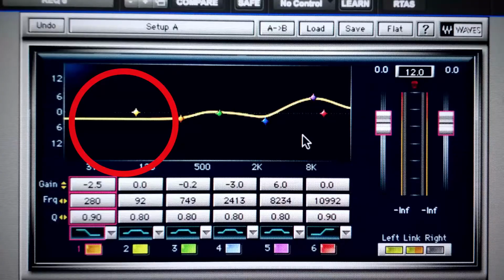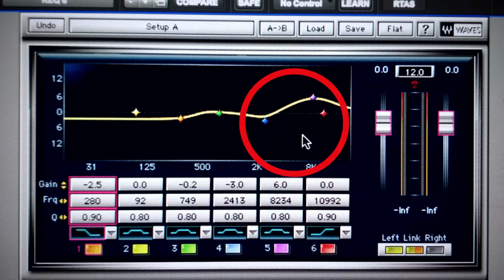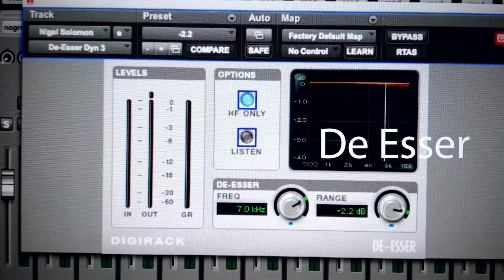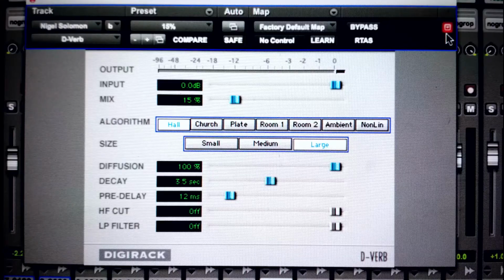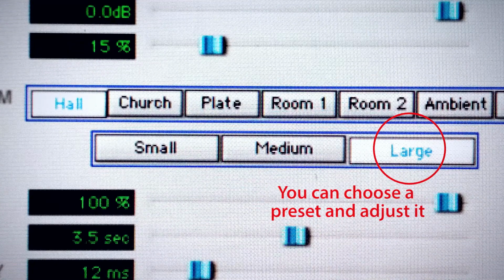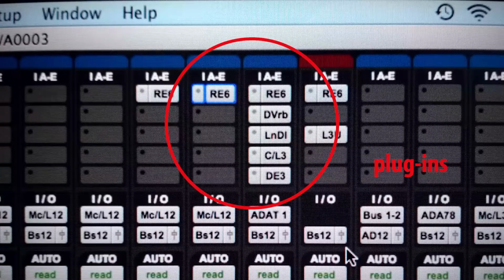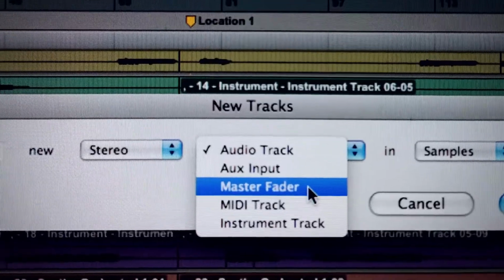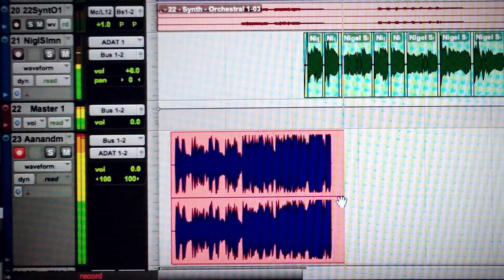Make A Video (Part 3 contd.) - Editing Audio | How To Thursdays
More on Mastering audio using ProTools in the 'You Can Make A Video' series! Here I talk about different effects I usually use and how to finish up an audio track. Much thanks to my dad for his co-operation and help.